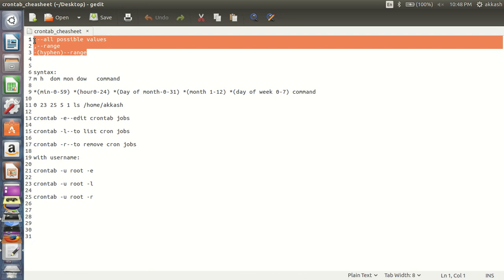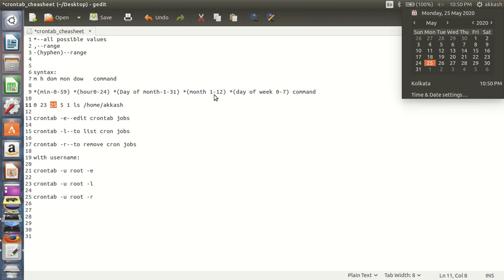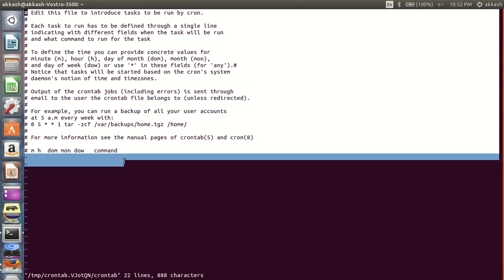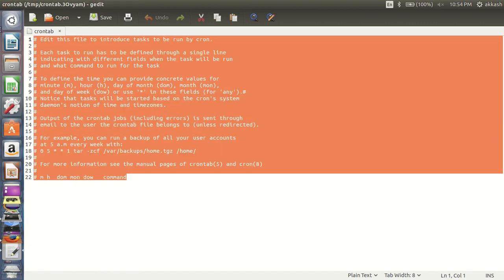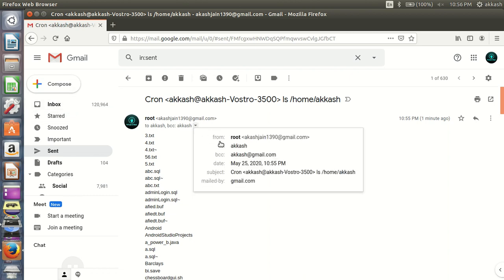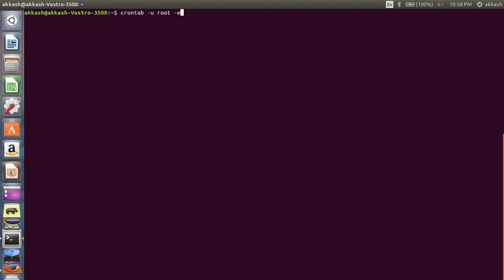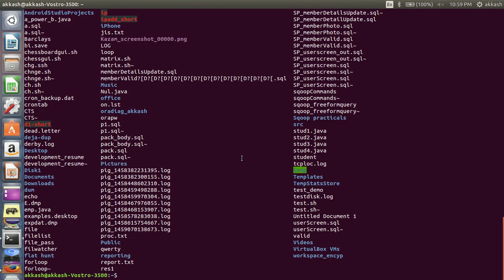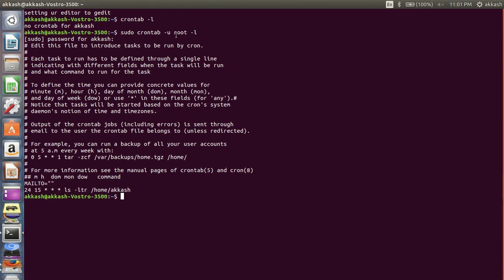Crontab CMD Secrets You Never Knew Existed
crontab in Unix or Linux..

Wildcards:

*--all possible values
,--range
-(hyphen)--range

Syntax:
m h dom mon dow command

*(min-0-59) *(hour0-24) *(Day of month-1-31) *(month 1-12) *(day of week 0-7) command

Minute--0-59
Hour--0-24
Day of Month--1-31
Month--1-12(1 stands for January,12 Stands for December)

Day of week--0-7(0 or 7 represents Sunday)

Example:

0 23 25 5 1 ls /home/akkash

Crontab Options:
crontab -e--edit crontab jobs
crontab -l--to list cron jobs
crontab -r--to remove cron jobs

With username:
crontab -u root -e
crontab -u root -l
crontab -u root -r